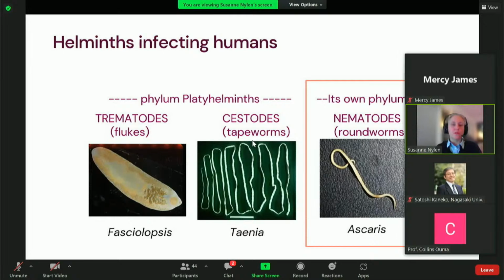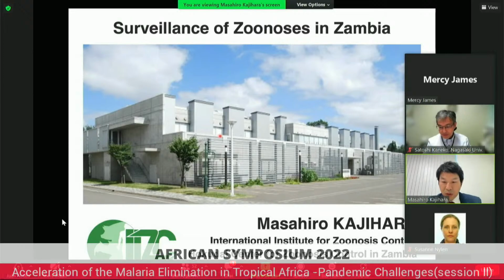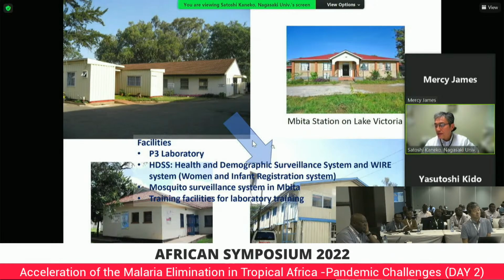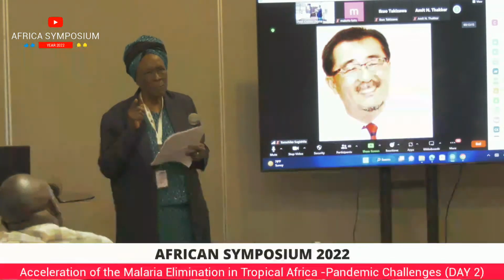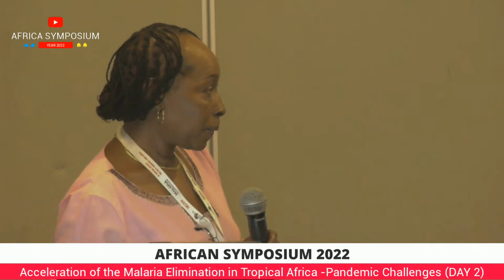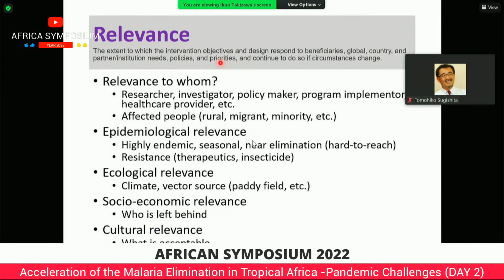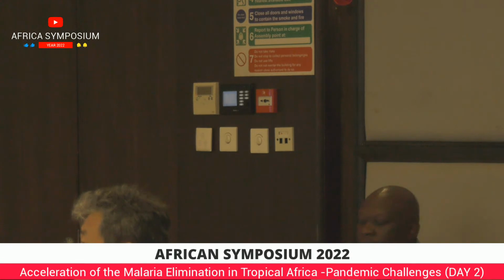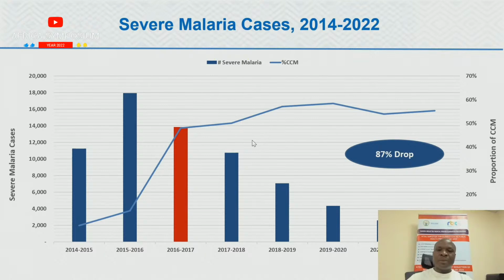AFRICA SYMPOSIUM 2022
Acceleration of the Malaria Acceleration in Tropical African:the Post -Pandemic Challenges